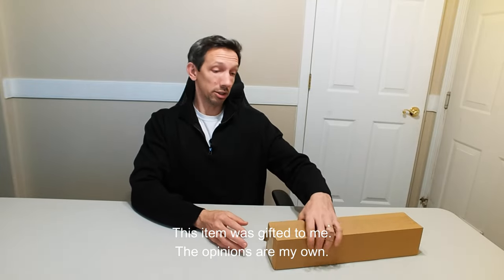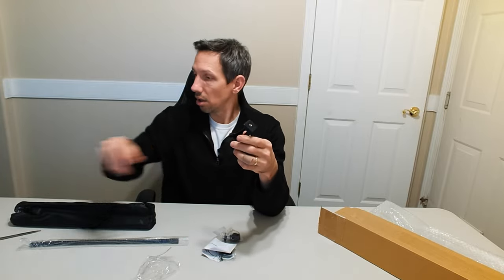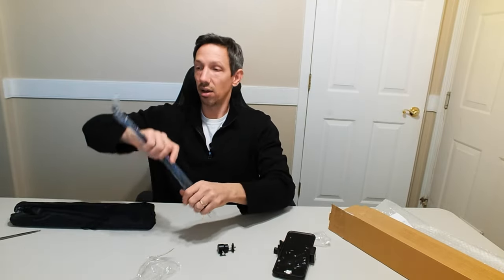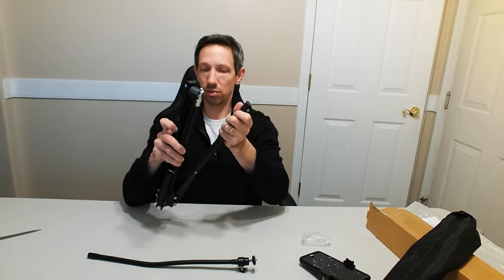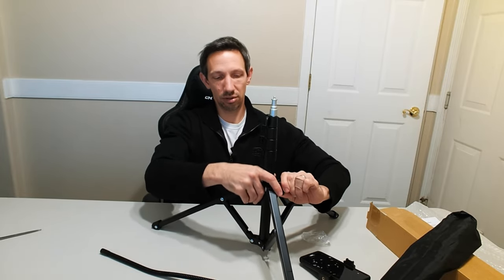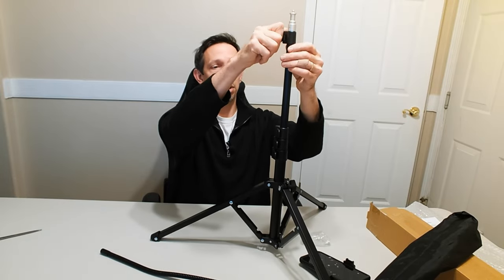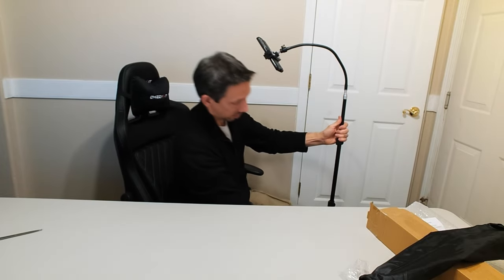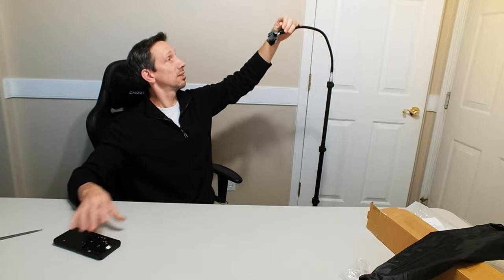Gooseneck TRIPOD Unboxing Great for Videos YT TIKTOK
【Broad Compatibility】The phone holder fits for 3.5 to 7 in cellphones with screen size, fits all iPhone and Android Cellphone even with a case. the phone holder with cold shoe let you to connect with microphone or LED light etc
【Sturdy & Portable】 Heavy duty aluminum and 2lbs weighted tripod base are combined to construct this stable and sturdy phone tripod stand. On the other hand, this tripod adopts the flip-locks structure, making it easily to be folded down to just 16.5 inches in seconds and capable of throwing in the car or side pack of a backpack
【Quick Installation & Foldable】the phone floor stand can be adjusted from 16.5 to 80 in, the quick-release lever-locks allow you to adjust the working height or fold in seconds. However, other products on the market use screw locking, which wastes a lot of time in height adjustment, installation, and fold, making us feel very uncomfortable. our tablet tripod only 16.5in fold size, convenient for storage and carry allows you to carry it to anywhere, party, indoor or outdoor filming
Flexible & Sturdy Gooseneck】The 16" gooseneck is made of thickened metal, it can be repeatedly bent without breaking, The max load-bearing capacity of up to 1KG, Easily support all smartphones on the market. the flexible gooseneck arm, which can be flexibly bent in any direction, ensuring that you can shoot at long distances and ultra-low angles.
【Multi usage】 the phoen tripod with gooeseneck is great for outdoor selfies, group photos, adventure travel, vlogging and YouTube videos, iPhone & Camera Live Video Recording Vlogging/Streaming/Photograp/overhead phone tripod for video recording ETPC Etpcepictimepasschannel EPTC EPIC TIME PASS CHANNEL